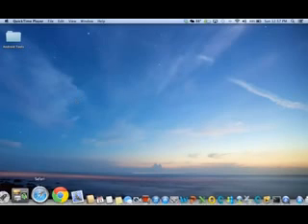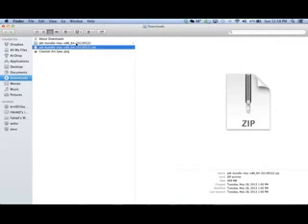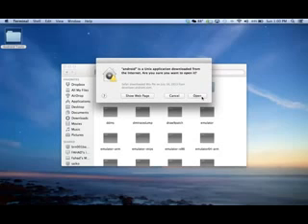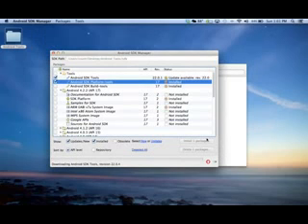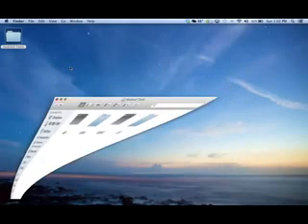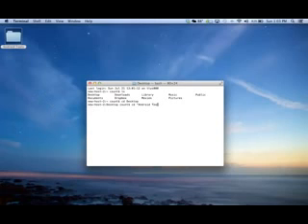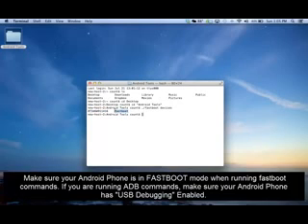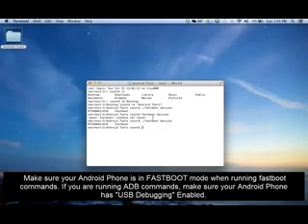Smartphone Easily Set Up FASTBOOT and ADB on a MAC for Android Devices 2014